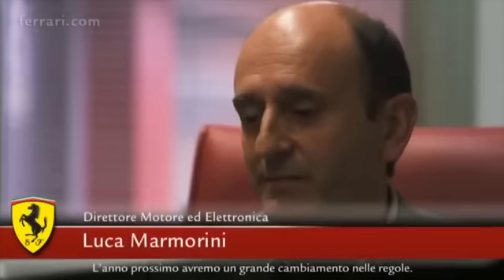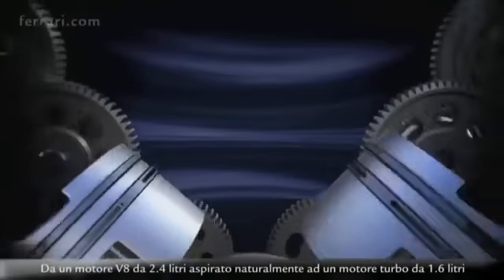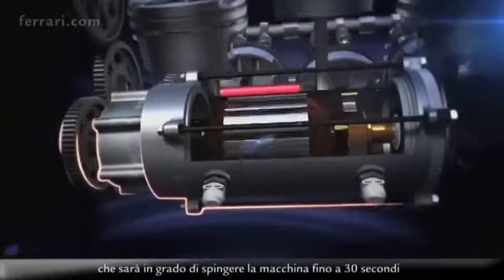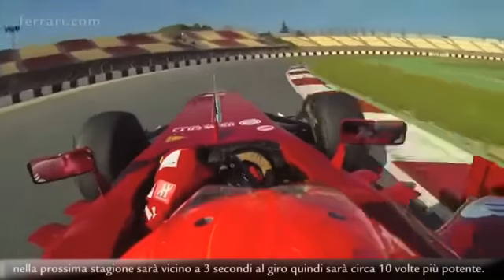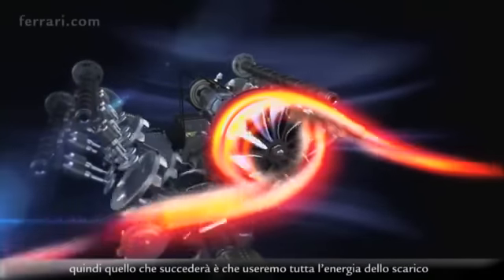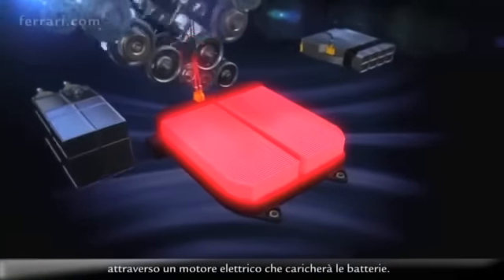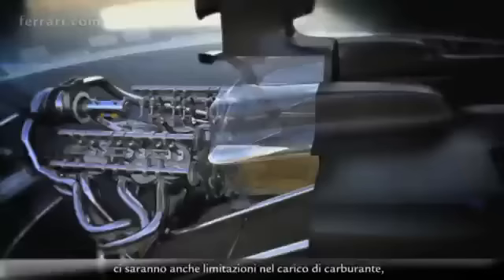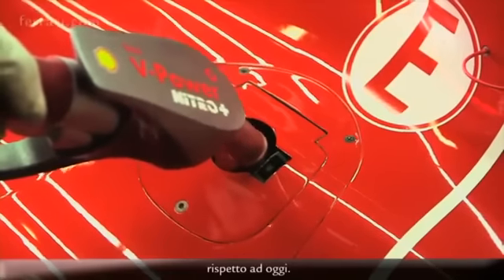F1 2014 Ferrari 3D launch of the new Ferrari V6 powerunit